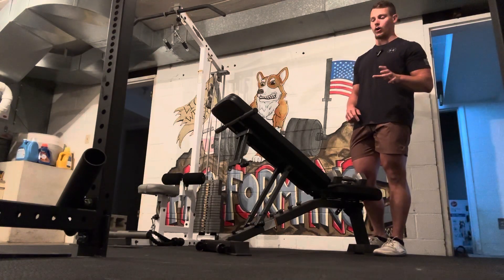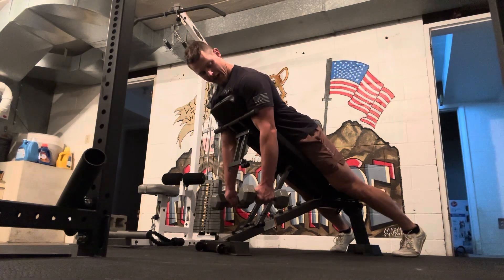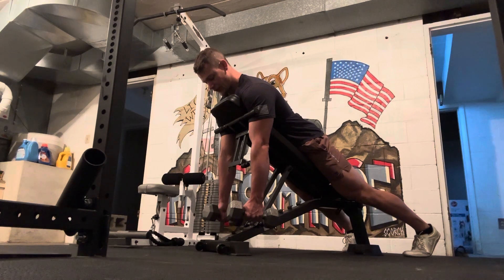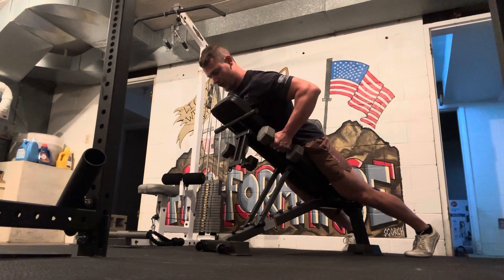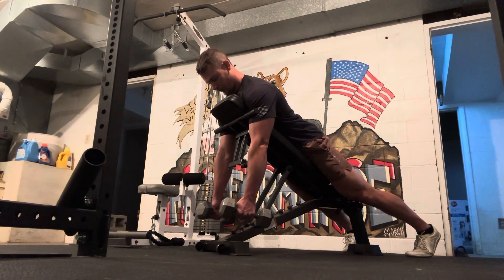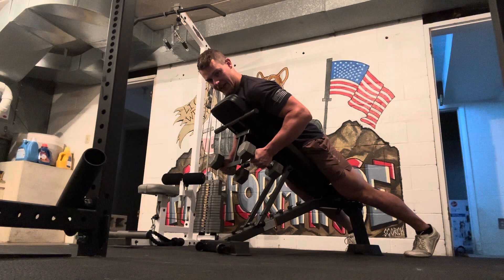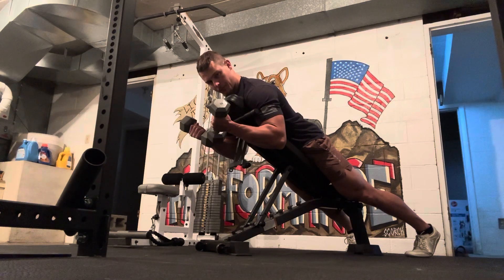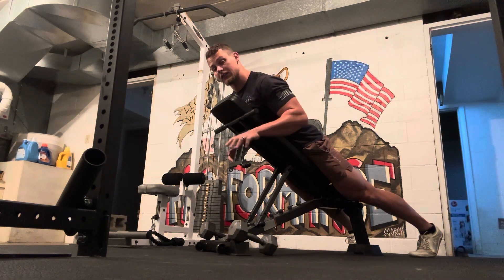Incline Dumbbell Row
Coach Jeremiah of Pro-Formance Online Training coaches proper execution of an Incline Dumbbell Row